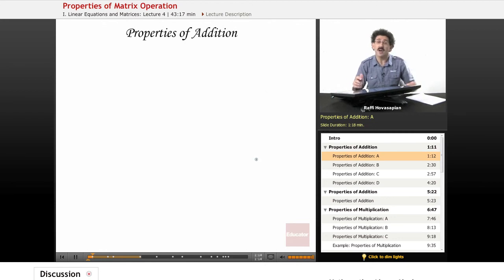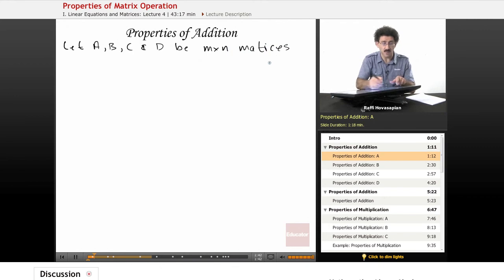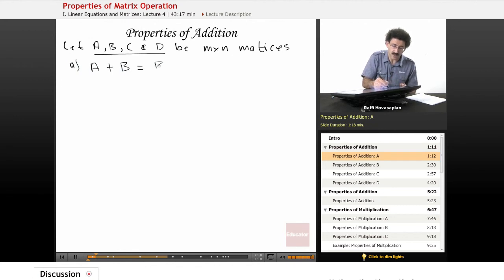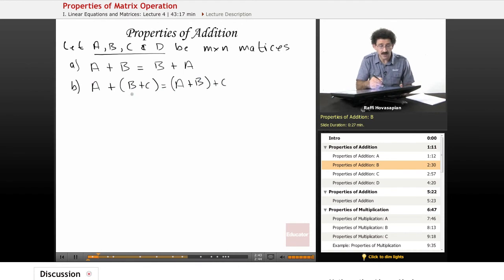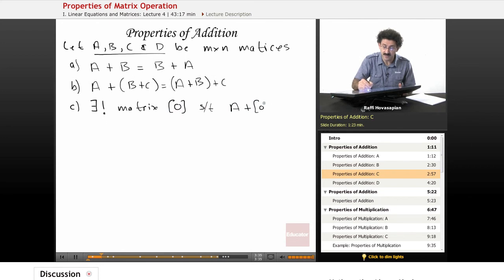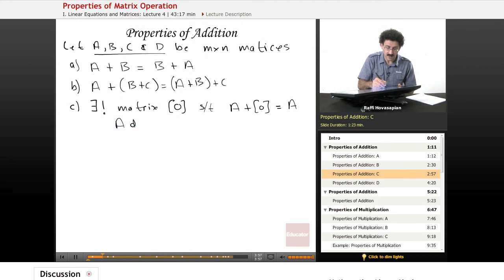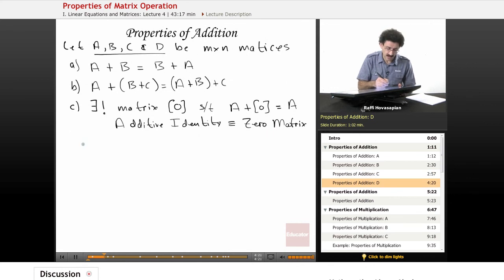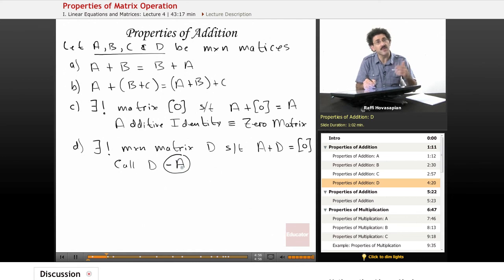Matrix Operations: Addition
Full example of Matrix Addition from Educator.com’s Linear Algebra class. Want more than just one video example? Our full lesson includes in-depth video explanations of matrices operations with even more worked out examples.

In this video, we’ll discuss how to solve a matrix addition problem by understanding its properties. Through our step by step explanations, we will explain how the four properties relate to linear equation and therefore you will be able to tackle matrices operations in an easier way. This will be useful in Linear Algebra when you are learning matrices addition and the other operations.